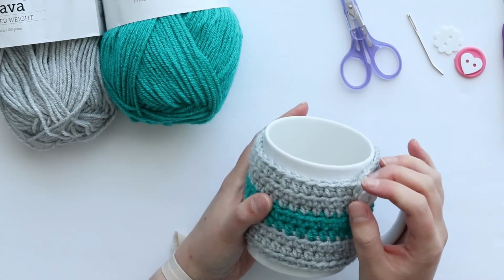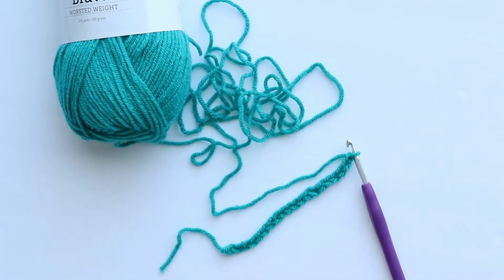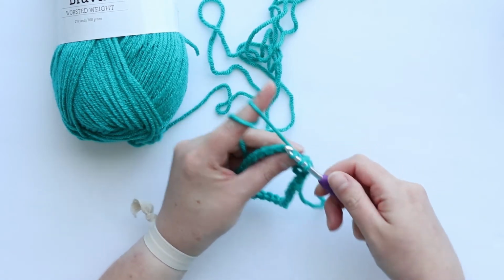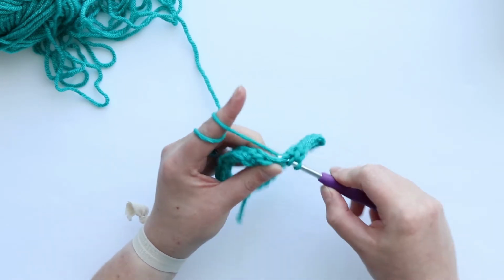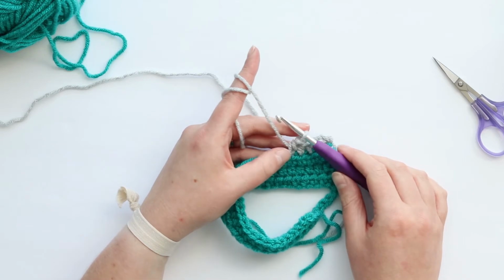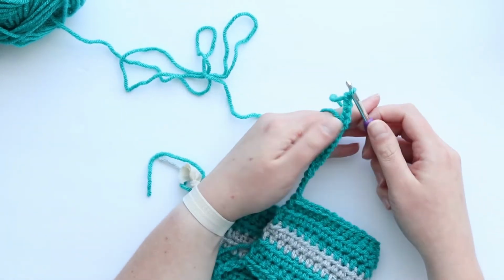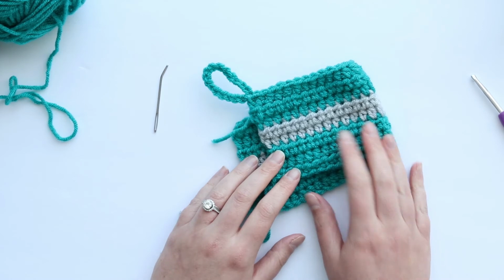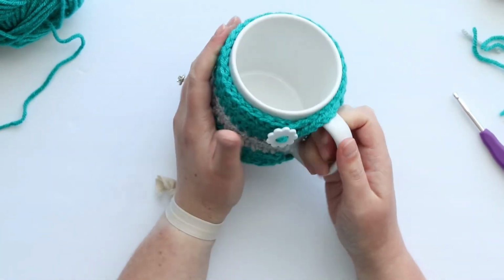Striped Mug Cozy - Free Beginner Crochet Pattern | You Should Craft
These simple mug rugs are perfect for new crocheters who want practice changing colors. The free crochet pattern utilizes half double crochets.

Are you a new crocheter? Head here to sign up for the 30-day Newbie Series and get new tutorials, easy patterns, and round-ups sent to you each day:

MUG COZY MATERIALS:
- or your favorite worsted weight yarn
- tapestry needle
- scissors

Follow You Should Craft on social media for more crochet & crafty goodness!